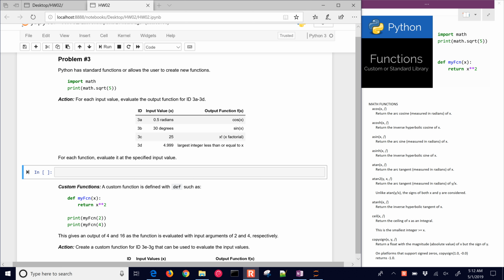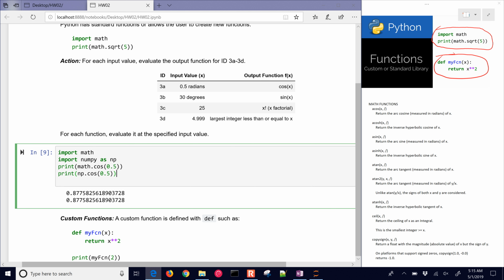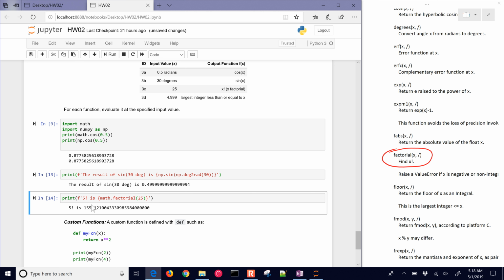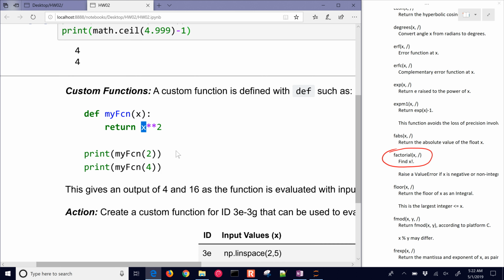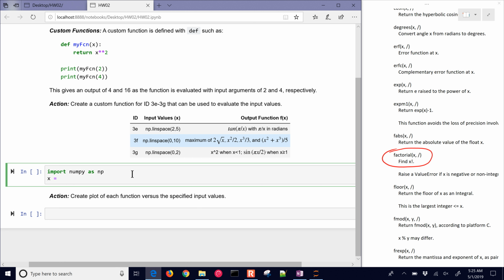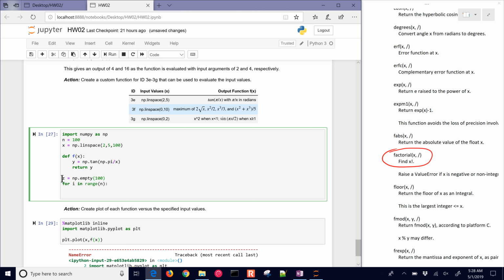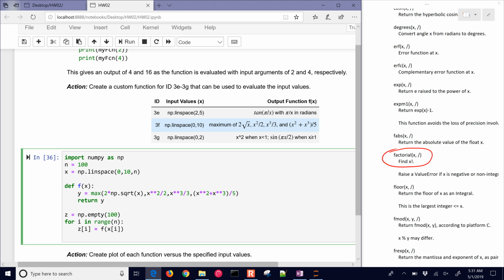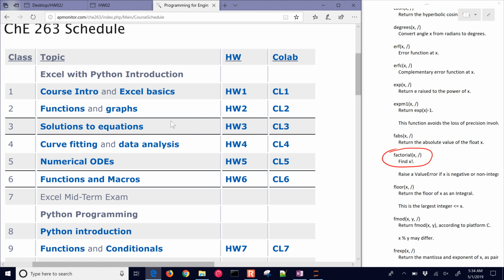Python 🐍 Libraries and Custom Functions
There are many built-in functions in Python but sometimes a custom function is needed to catch conditions or process the inputs in a particular way. A custom function is defined with the keyword def. This tutorial shows how to use built-in functions or create a custom function for common mathematical operations.